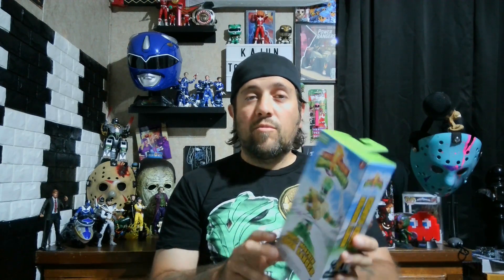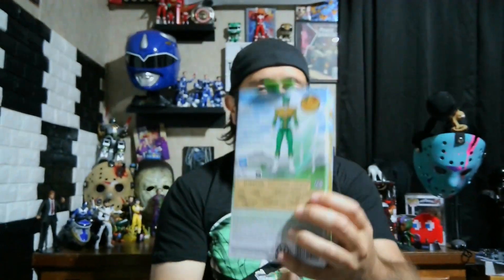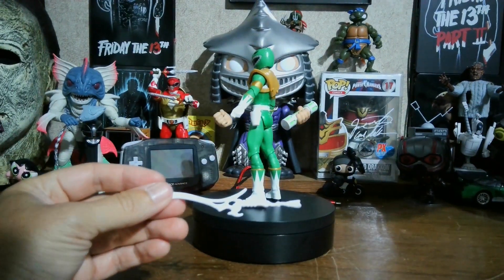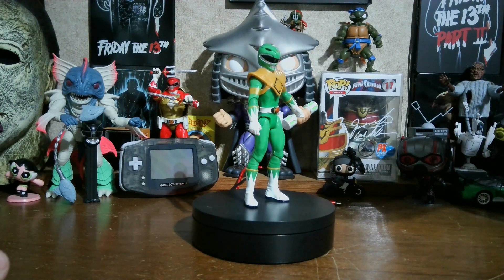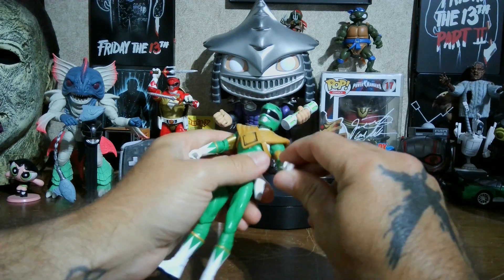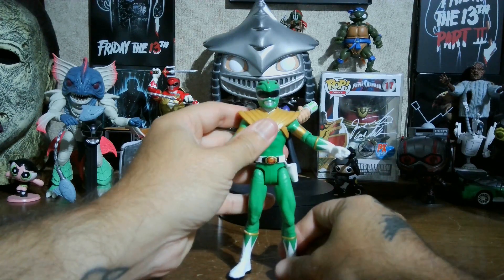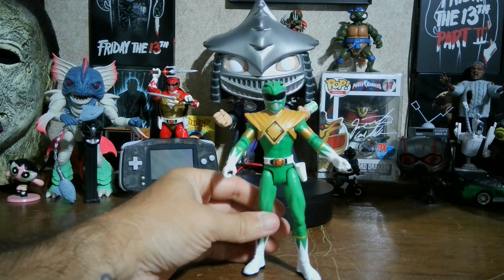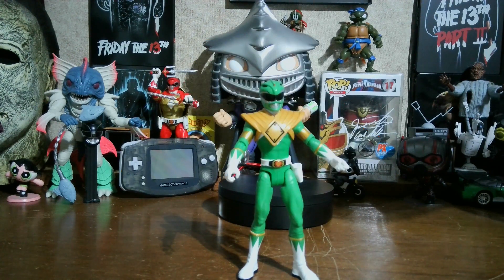Hasbro Power Rangers Mighty Morphin Green Ranger Review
Today we will be reviewing the Power Rangers Mighty Morphin Green by Hasbro

Two Old Cajuns Nerd Out Podcast:   @twooldcajunsnerdout6862

Playstation Network: KTB_Plays

Xbox Live: BskidlyoJo

Epic Games: KTB_Plays